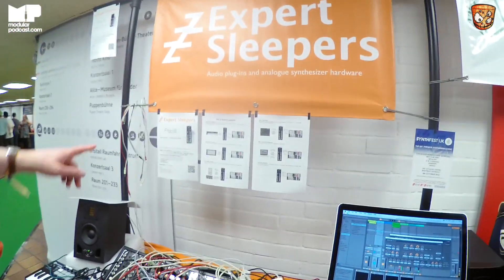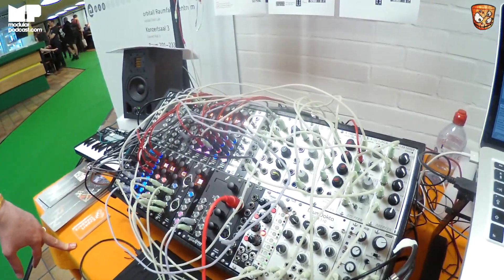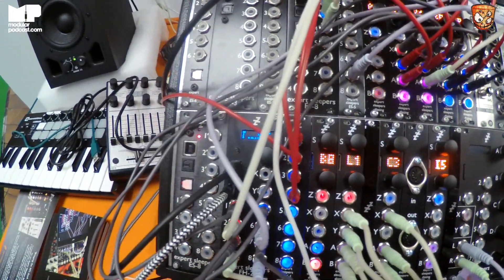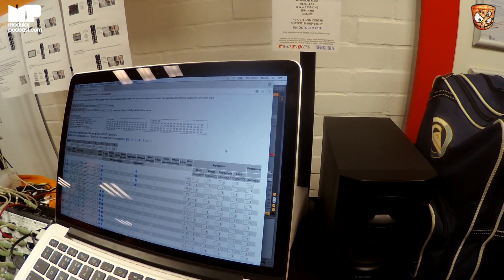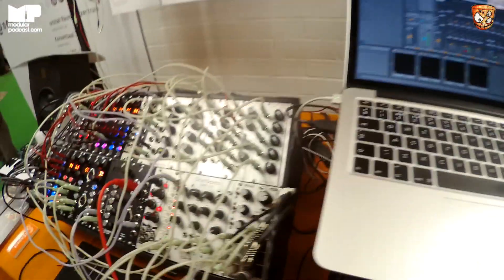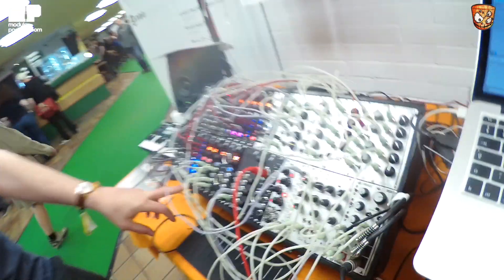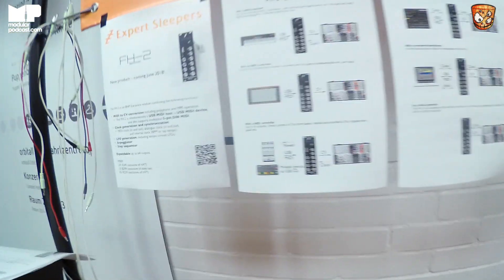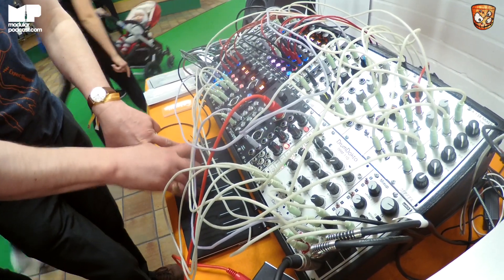Ultimate Control, connectivity and gear interaction with the new FH 2 from Expert Sleepers at Superb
Years of hindsight and user feedback have gone into updating the Expert Sleepers FH-1 and brought us the new FH-2 with online editor and screen and much simpler interface. The FH-2 is a USB host/interface for accurate control and interaction between various gear.